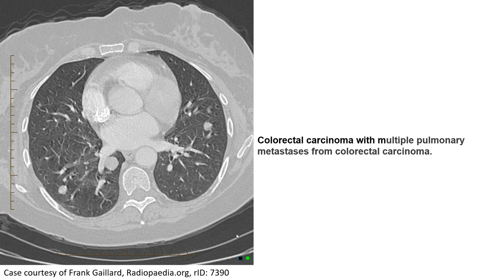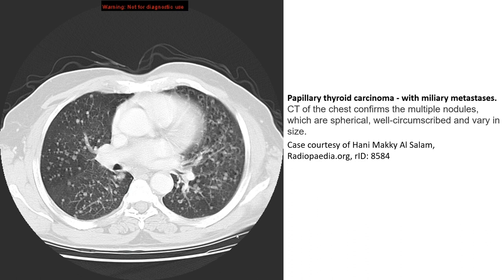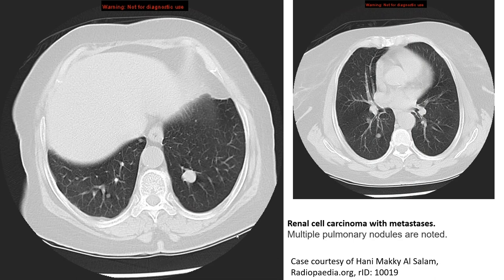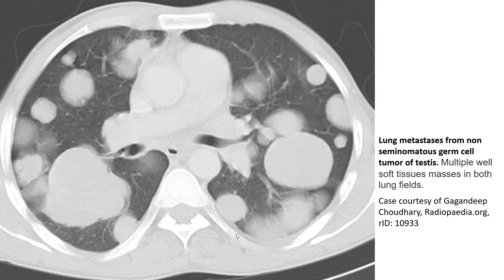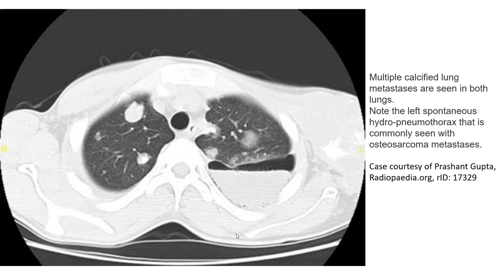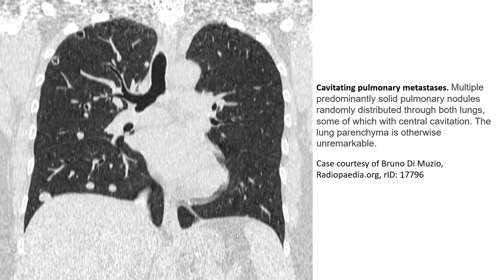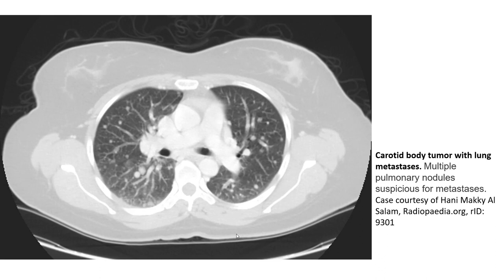Pulmonary Metastases in CT Imaging